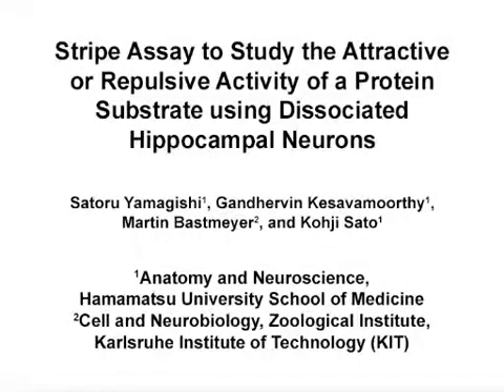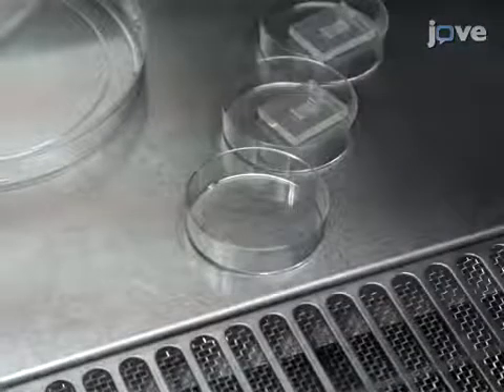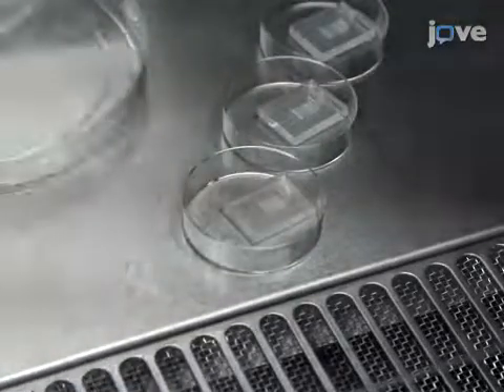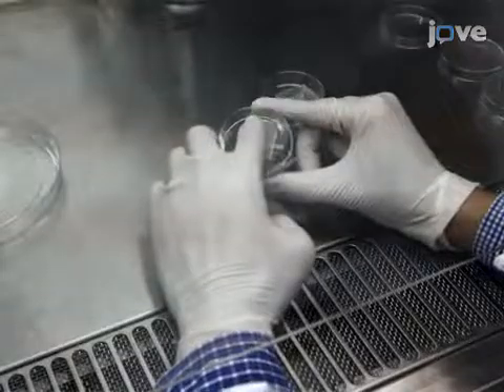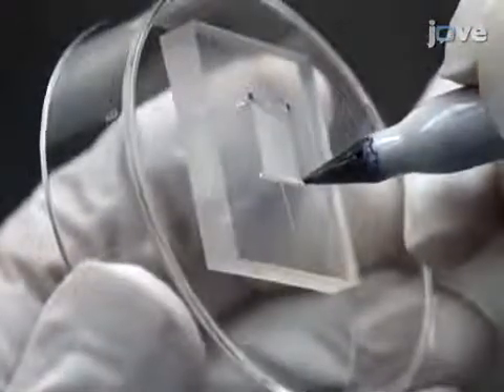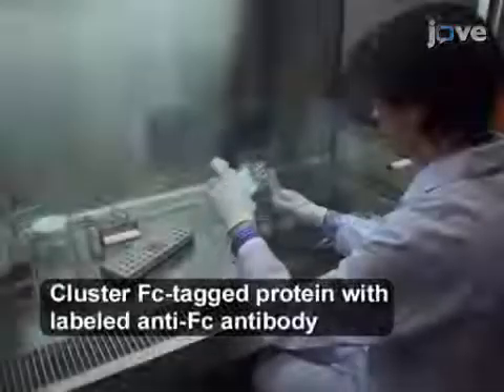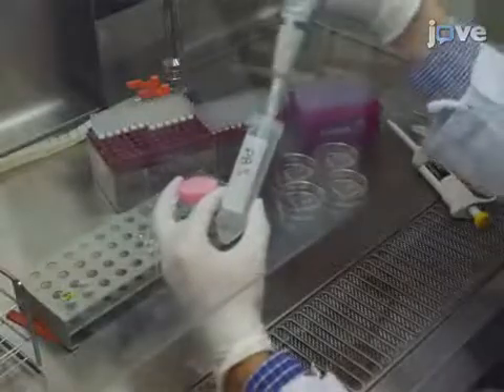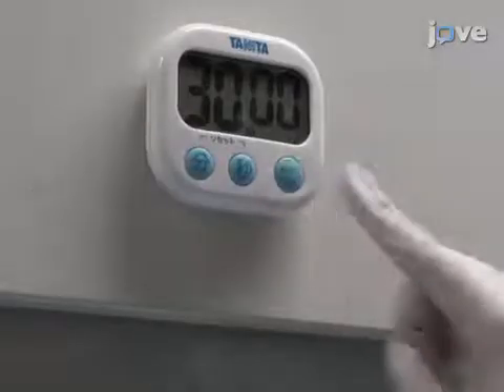Attractive or Repulsive Protein Substrate Study by Hippocampal Neurons | Protocol Preview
Stripe Assay to Study the Attractive or Repulsive Activity of a Protein Substrate Using Dissociated Hippocampal Neurons -  a 2 minute Preview of the Experimental Protocol

Satoru Yamagishi, Gandhervin Kesavamoorthy, Martin Bastmeyer, Kohji Sato
Hamamatsu University School of Medicine, Anatomy and Neuroscience; Karlsruhe Institute of Technology (KIT), Cell and Neurobiology, Zoological Institute;

Axon guidance molecules regulate neuronal migration and targeted growth-cone navigation. We present a powerful method, the stripe assay, to assess the ability of guidance molecules to attract or repulse neurons. In this protocol, we demonstrate the stripe assay by showing FLRT2's ability to repel cultured hippocampal neurons.